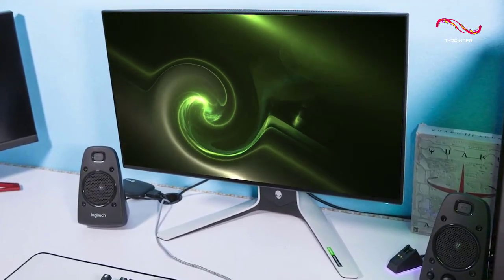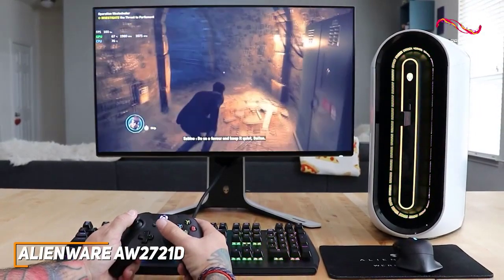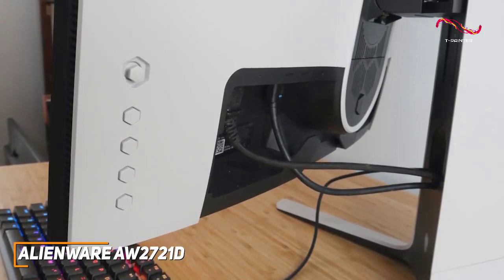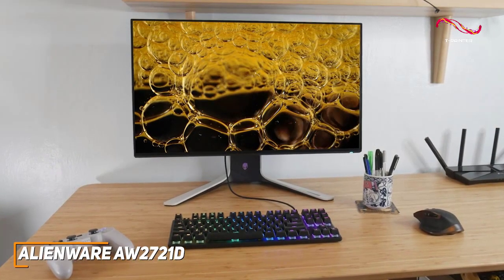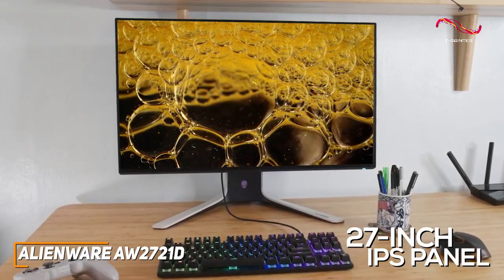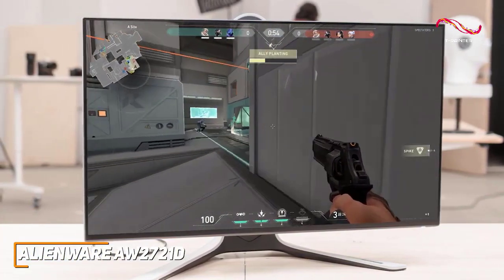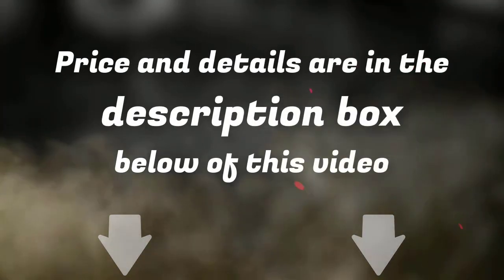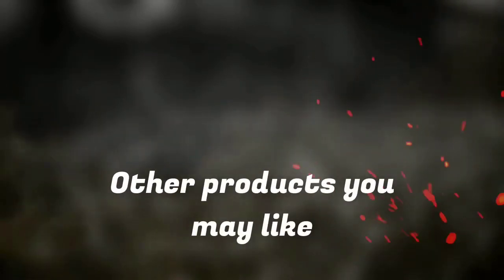Best 240Hz Gaming Monitors in ( 2022 - 2023 ) | 1 | Alienware AW2721D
(Note: Click on Show more for amazon Black Friday Offers Link )
Similar product on other Amazon stores :
Canada :
United Kingdom:

amazon offer